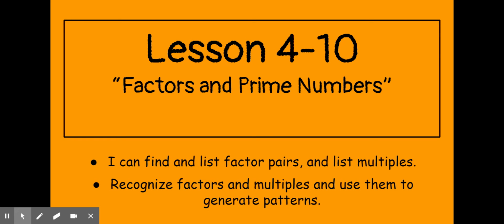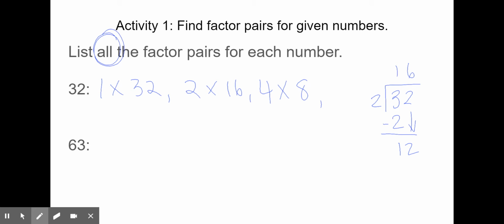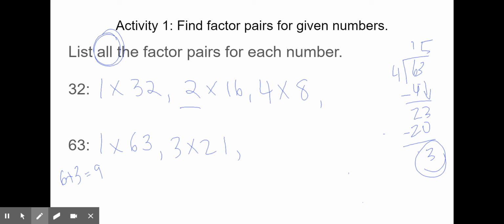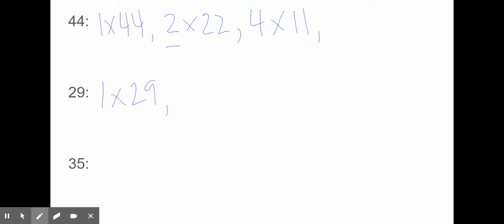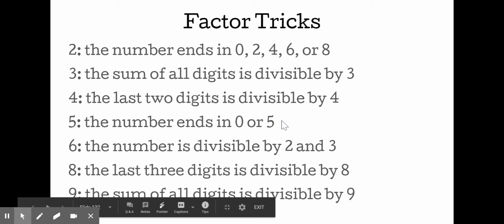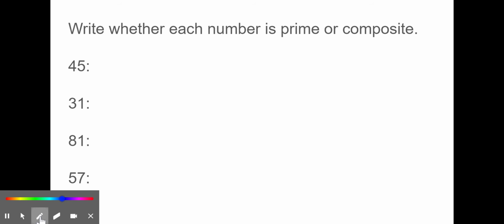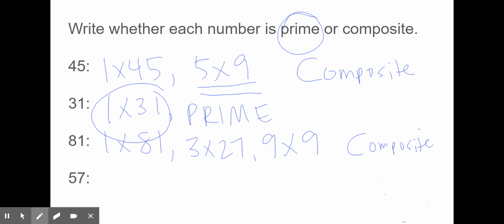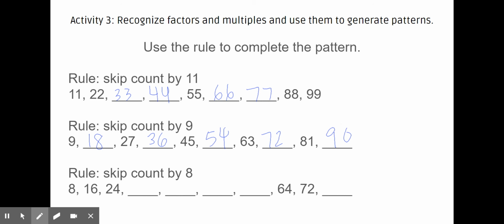Math: Unit 4 - Lesson 10